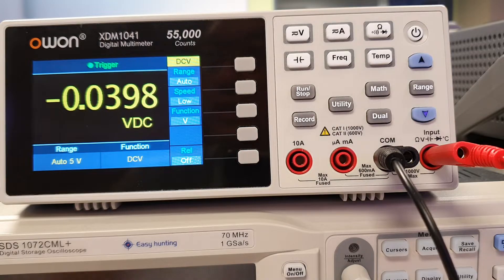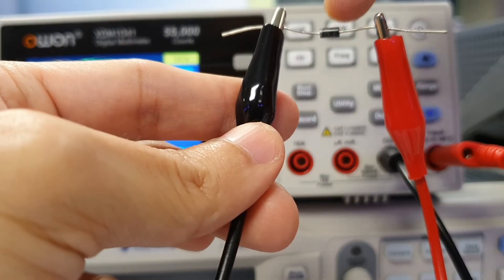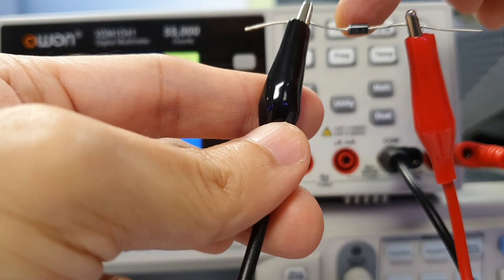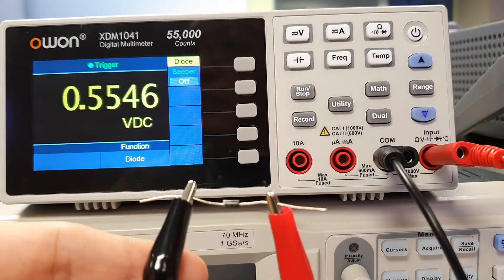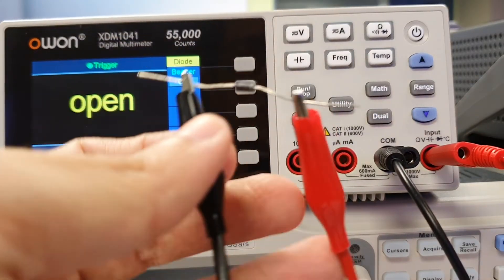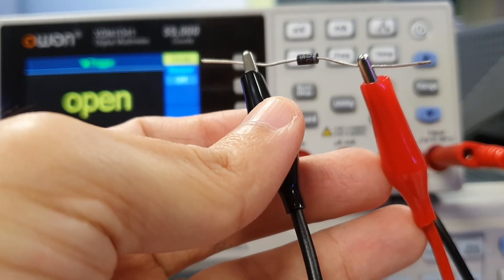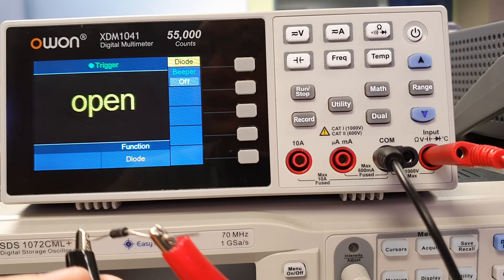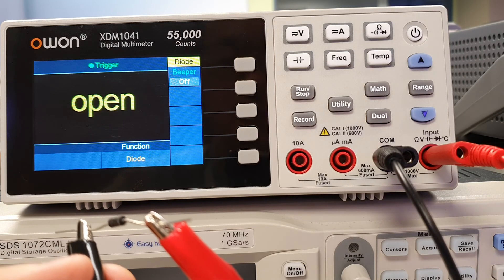DMM Diode Testing Procedure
This video shows how to use the digital multi meter to test the forward and reverse bias of a silicon diode.